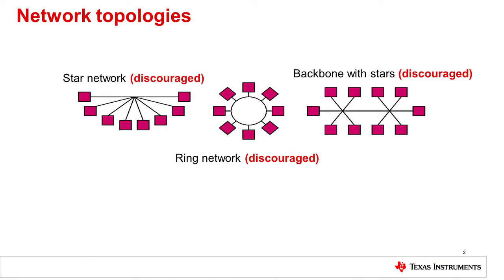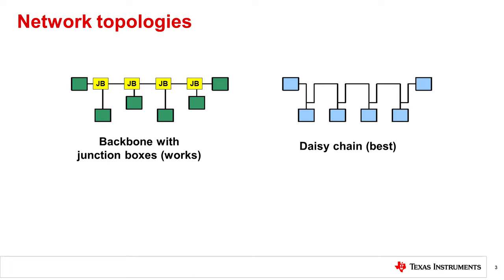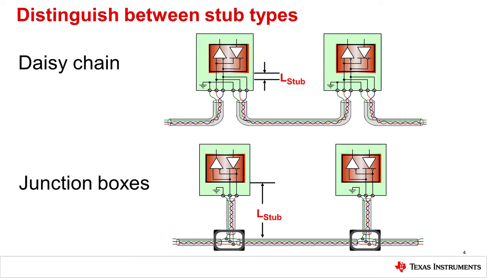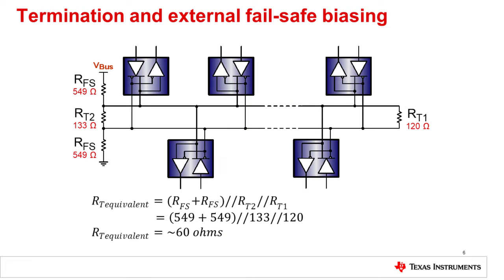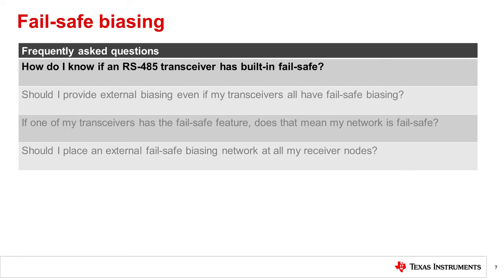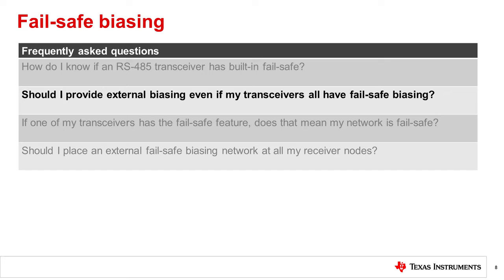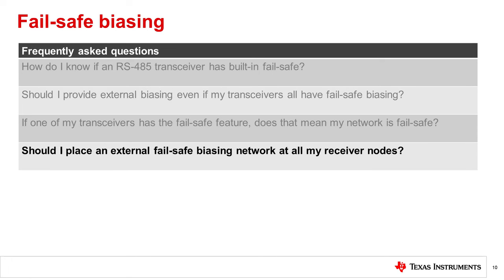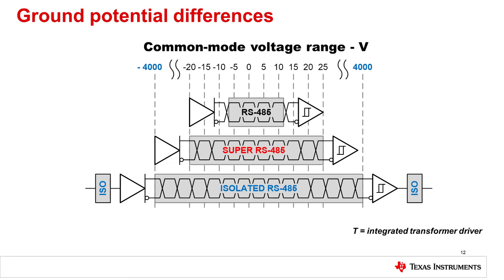Best practices for implementing RS-485 transmission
Read our application Note on external fail-safe biasing

In this video you'll learn about best practices for implementing RS-485
data transmission. Topics include network topologies like the star network,
ring network, backbone with stars, backbone with junction boxes, and daisy
chain; stub lengths, limits and reflections; and tips for termination and
external fail-safe biasing.